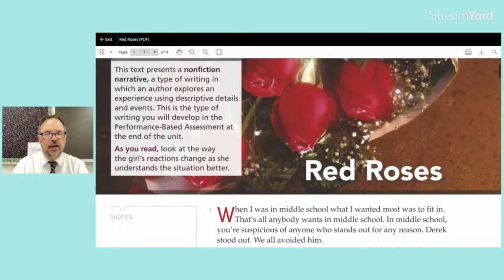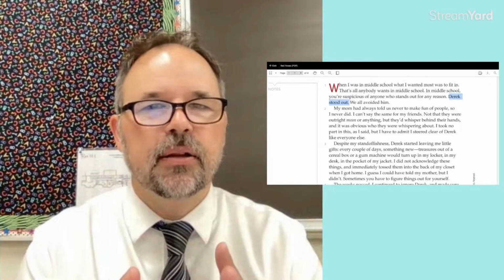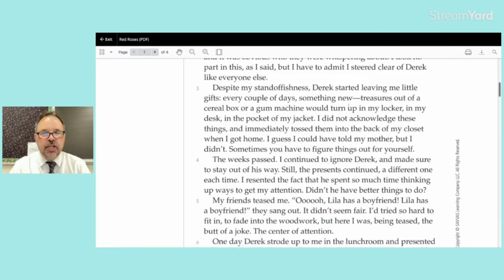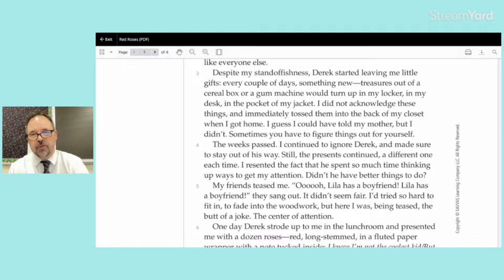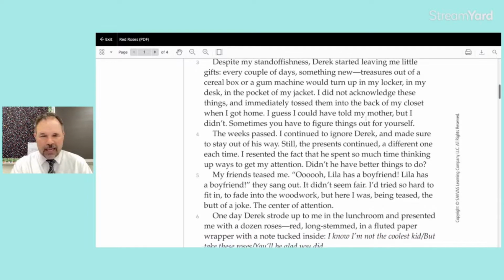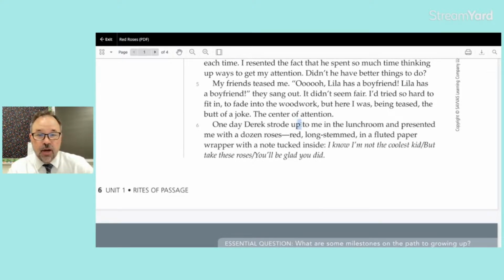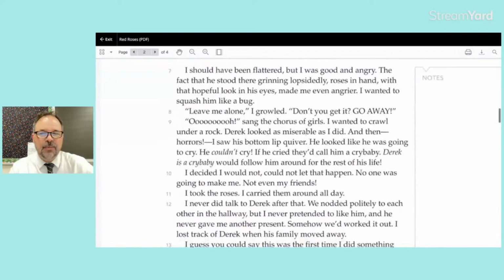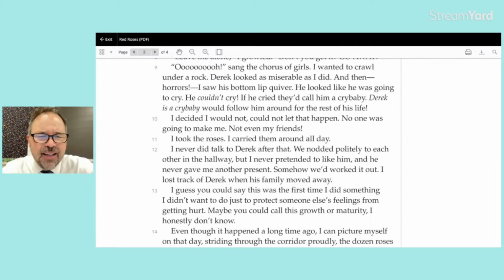IMPROVE YOUR ENGLISH BY READING WITH AN AMERICAN ENGLISH TEACHER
I read this short story called "Red Roses" to my American English class and thought some who were learning American English might be helped by the lesson I did for them.